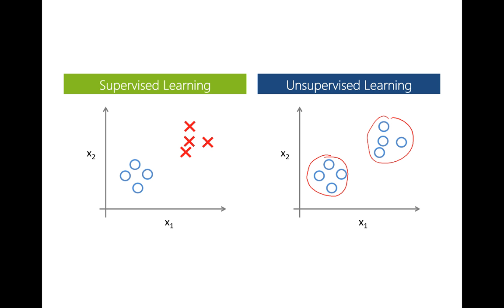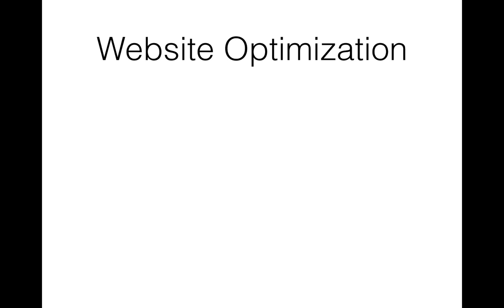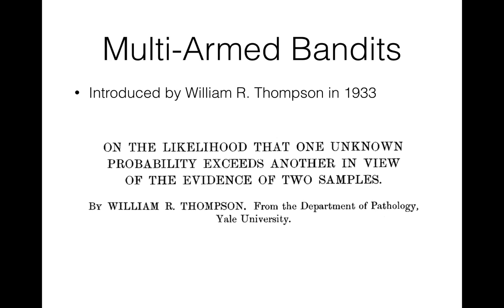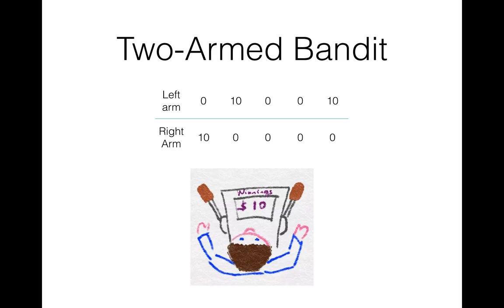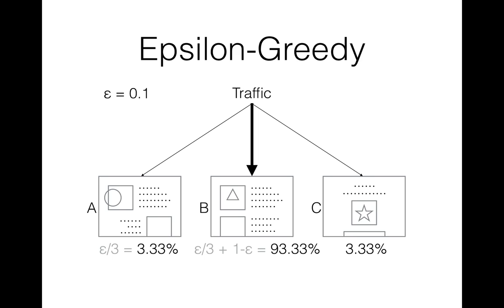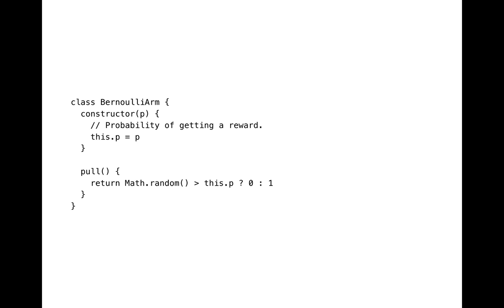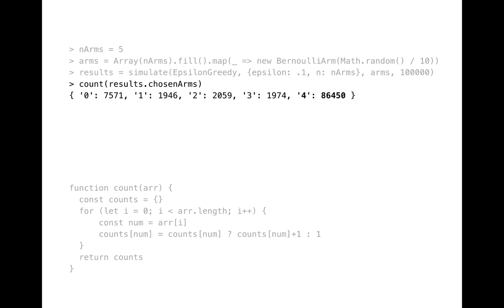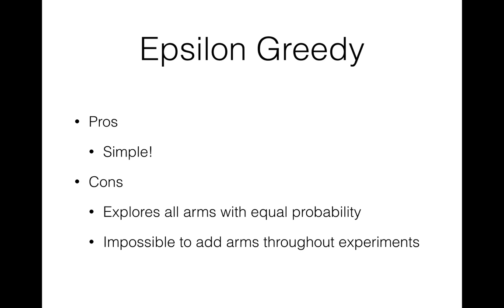Multi-Armed Bandits Intro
Epsilon Greedy Algorithm